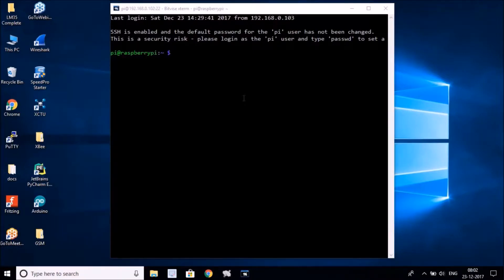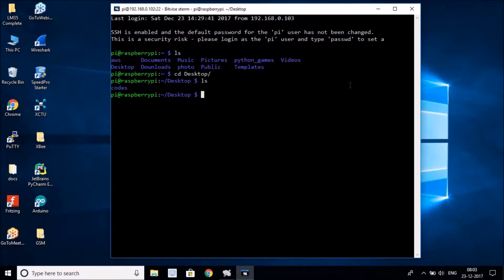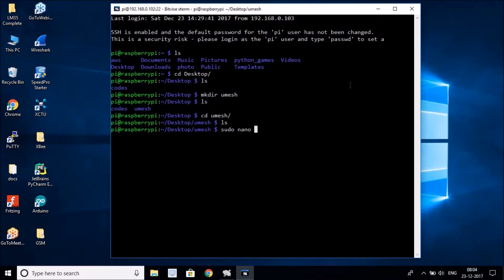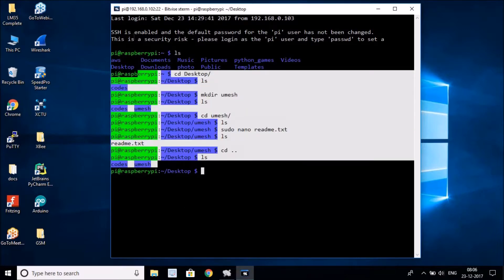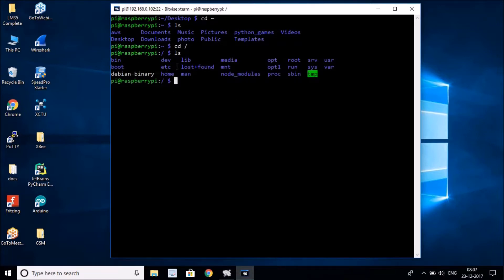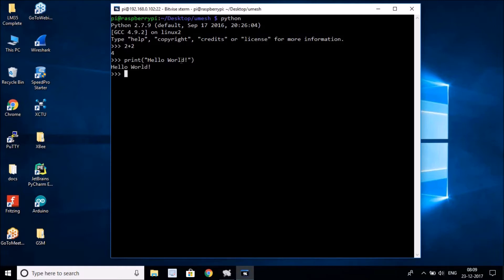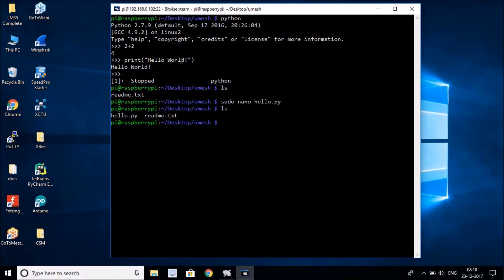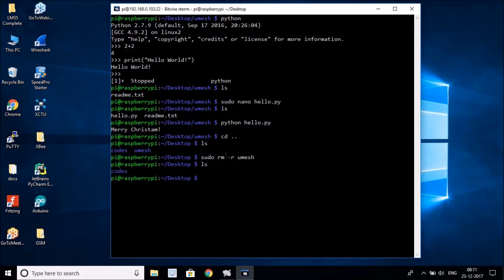Raspberry Pi Commands Under Raspbian OS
This video will introduce you with Raspberry Pi Commands Under Raspbian OS. If you're just a beginner and coming from Windows environment. Then this Linux commands will help you navigate to different directories and file structure under your Raspberry Pi. As Raspberry Pi runs Raspbian OS which is debian distribution of Linux. All Linux commands will work with Raspbian OS.

The List of Raspberry Pi Commands (Linux):

1. ls -- List of content in current directory
2. cd -- Change Directory
3. mkdir -- Make Directory
4. rmdir -- Remove Directory
5. sudo -- Superuser
6. nano -- Editor under Linux
7. cd ~ -- Browse to Home Directory
8. cd /  --  Browse to Root Directory